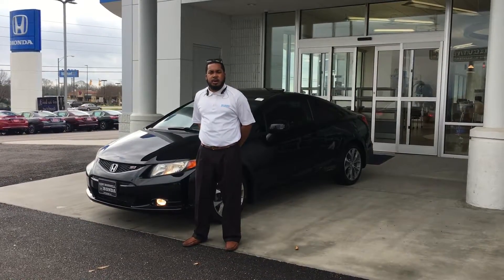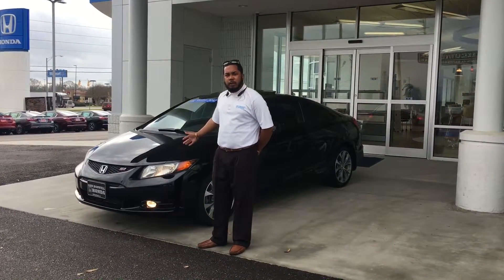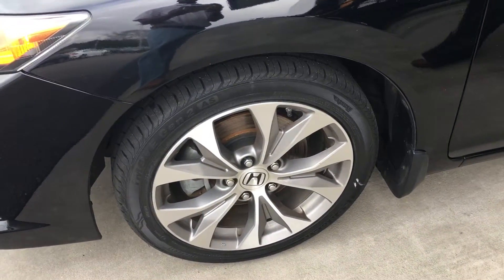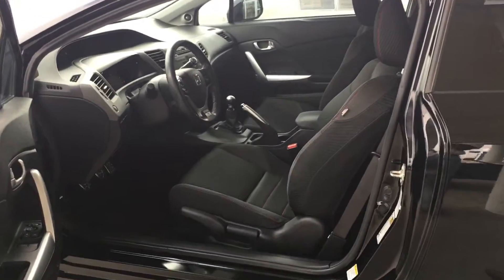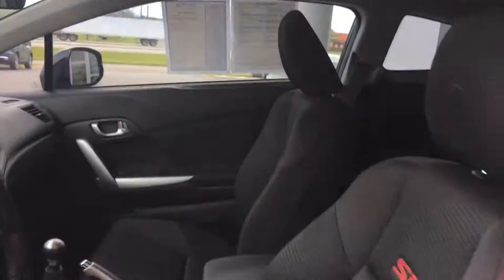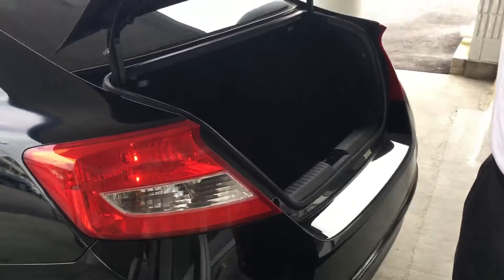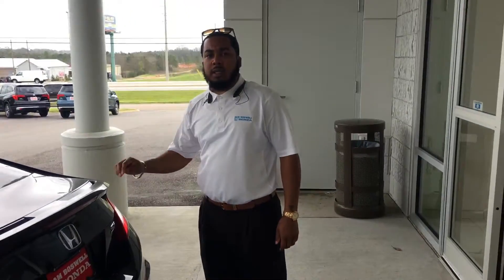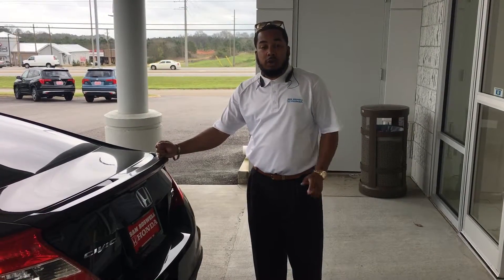2012 Honda Civic SI